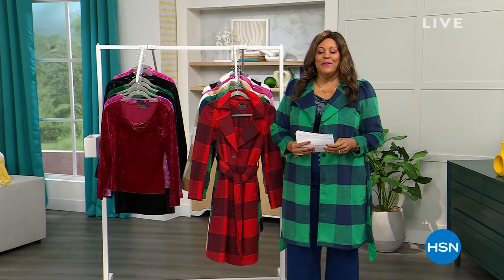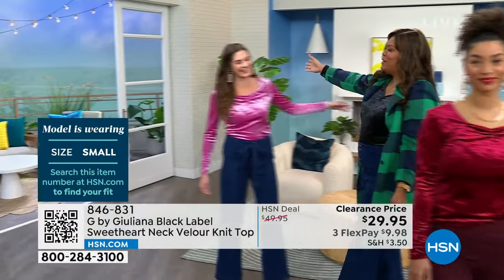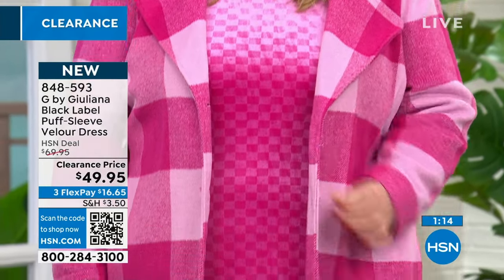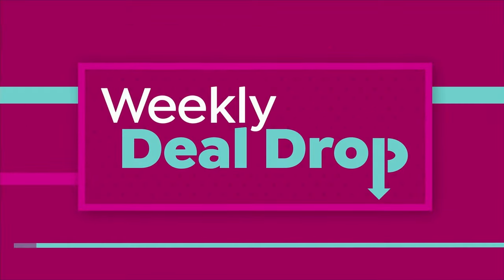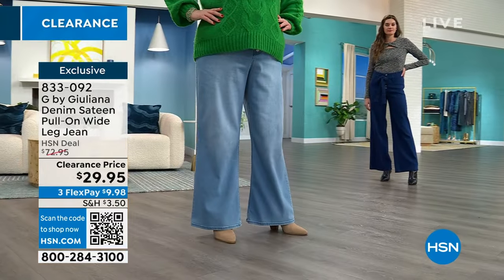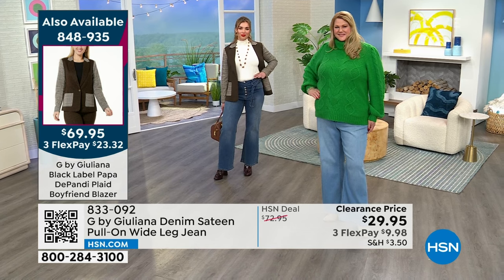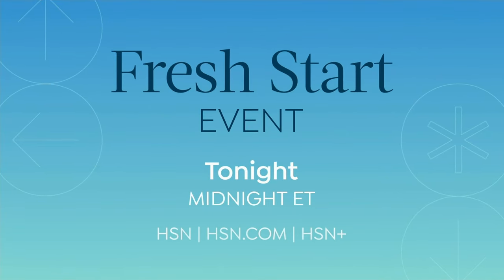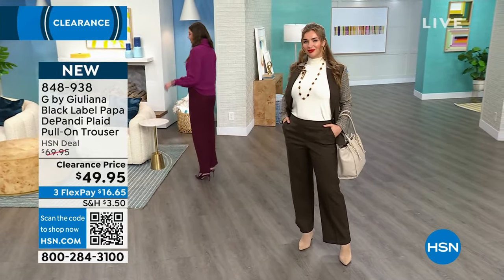HSN | G by Giuliana Rancic Fashion Clearance 12.31.2023 - 07 PM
Discover a must have fashion and accessories collection from television personality Giuliana Rancic. The separates, jackets, accessories are all offered in a variety of beautiful colors and styles. Look fabulous in these flattering timeless fashions.